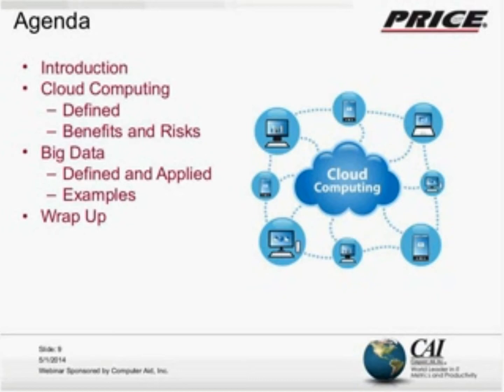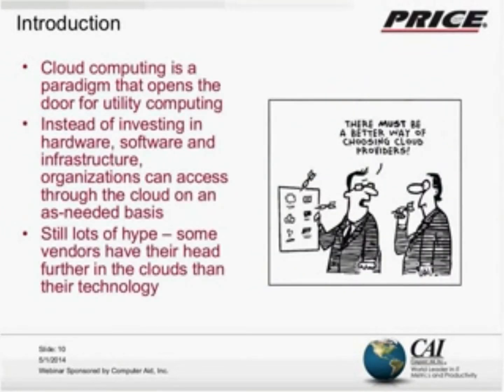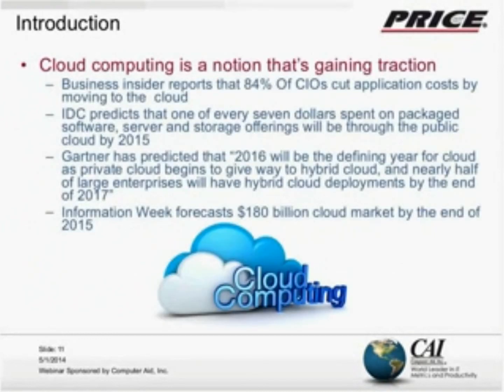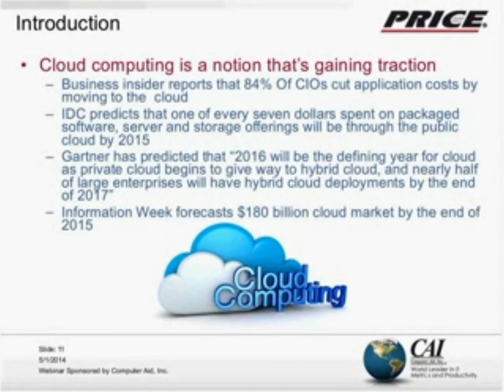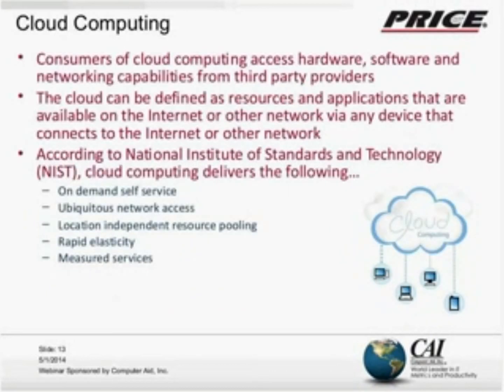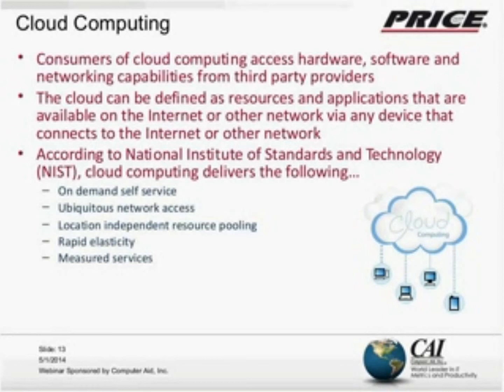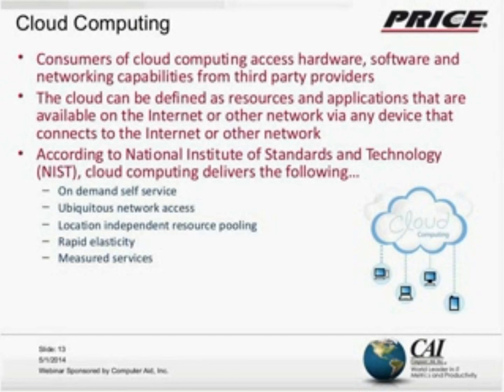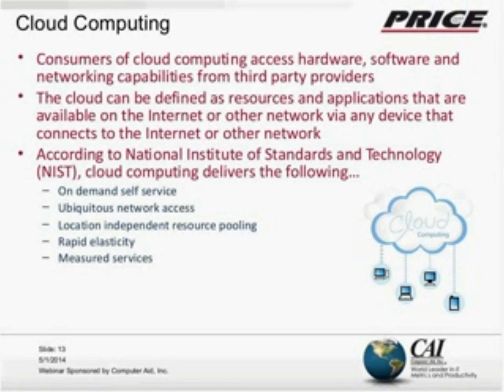Cloud Computing and Big Data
This webinar briefly introduces the concepts and implications and interrelationships of cloud computing and big data. Examples will be provided on the uses of big data in industry.

ABOUT THE PRESENTER:
Arlene F. Minkiewicz is the Chief Scientist at PRICE Systems, LLC with over 27 years of experience at PRICE building cost models.  She leads the cost research activity for TruePlanning, the suite of cost estimating products that PRICE provides.  She is a software measurement expert dedicated to finding creative solutions focused on helping make software development professionals successful.  She is widely published and speaks frequently on software related topics.